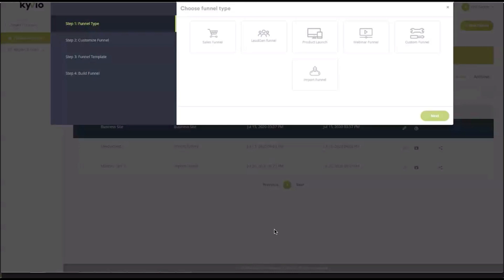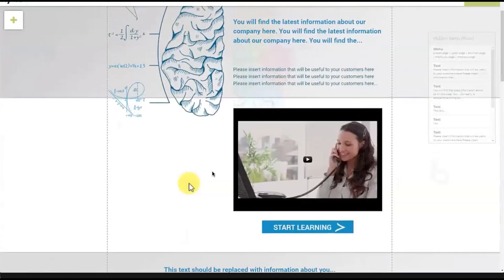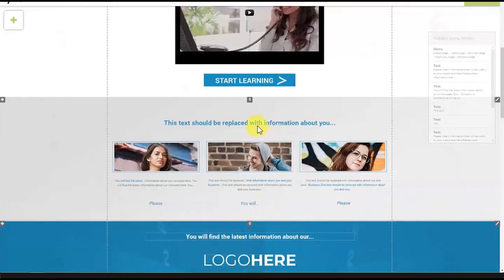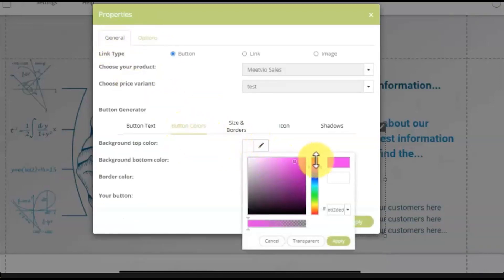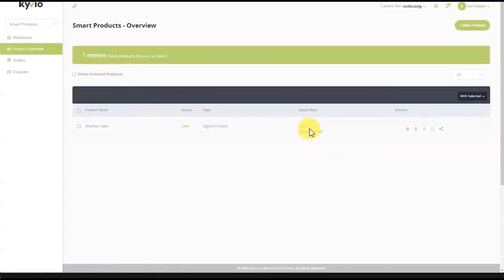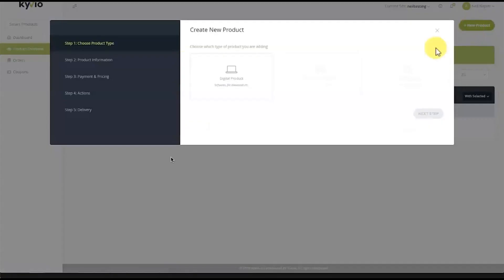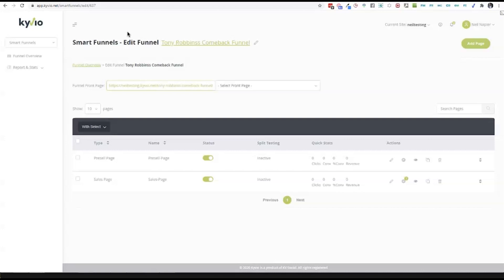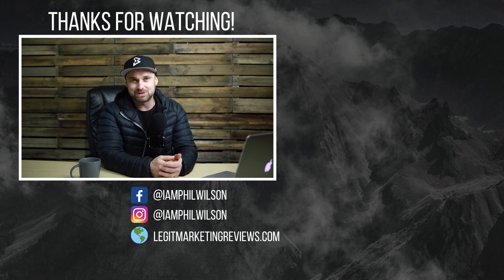Funnelvio Review 👉Watch this Demo & Review BEFORE You Buy ❗️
The Funnelvio launch is officially in motion as of 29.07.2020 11AM NY Time. If you are lucky enough to watch this video, you are eligible for Early Bird Pricing! The initial pricing allows you to get lifetime access for just $67 but the price will keep increasing as the launch progresses.

You are also able to get thousands of dollars worth of bonuses if you decide to purchase through one of my links, you can see more about the bonuses

In this Funnelvio Review video, you will see what Funnelvio is really like. I jump behind the scenes and show you how you can quickly build sales funnels and even import pages into Funnelvio with a few clicks.

Other parts of this video includes:
- Funnelvio Pricing
- Funnelvio Demo
- Funnelvio Tutorial
- Funnelvio Bonuses